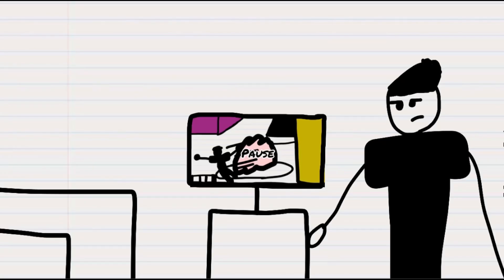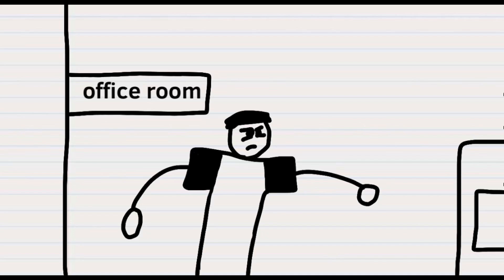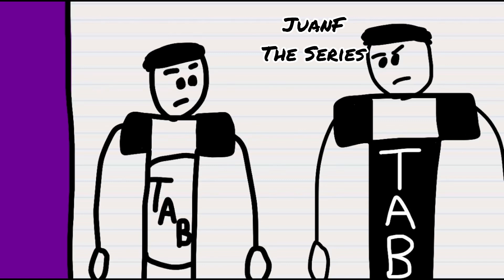Trailer 1 Diary of JuanF Journey 5 “Entering Sequoia”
The Adventure Boy returns once again for a new adventure starting in high school 🏫 more will be shown later, book 5 releases November 2025